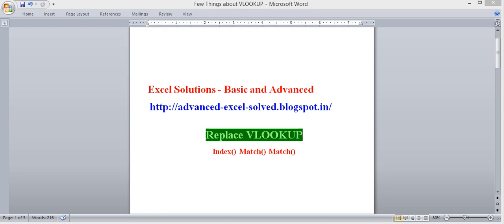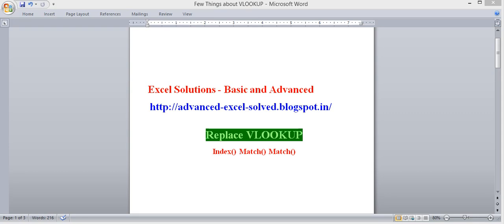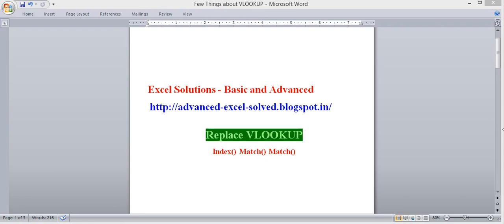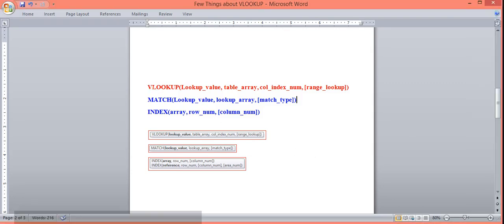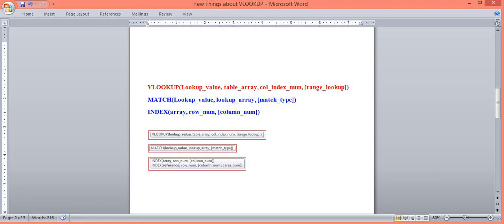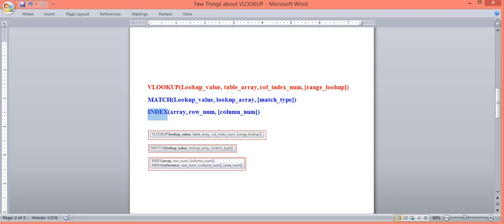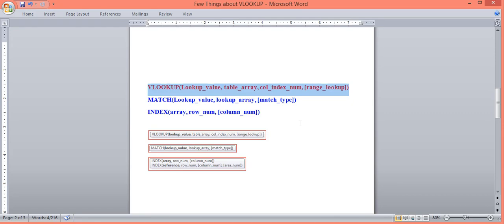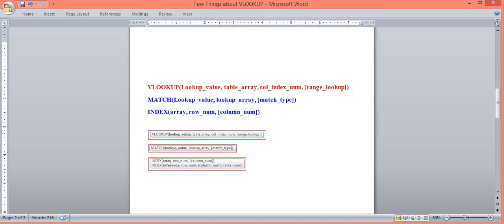INDEX MATCH MATCH function in place of VLOOKUP Part 1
This video shows How to use INDEX MATCH MATCH function in place of VLOOKUP, how to replace VLOOKUP.

INDEX(array, row_num, [column_num])
The final formula is like : INDEX(array, MATCH(Lookup_value, lookup_array, [match_type]), MATCH(Lookup_value, lookup_array, [match_type]))